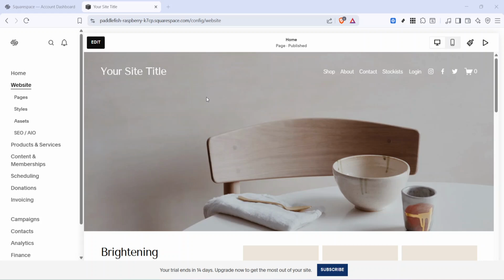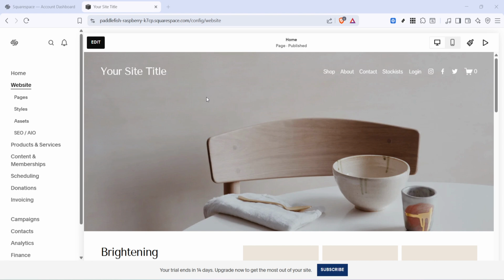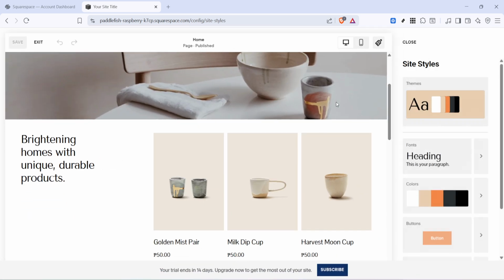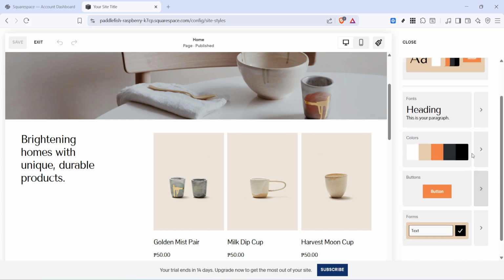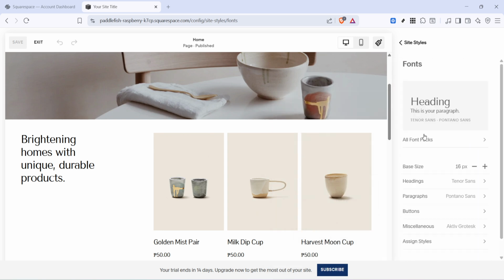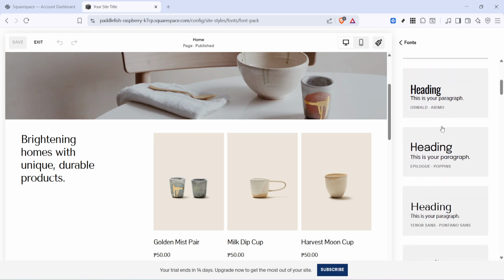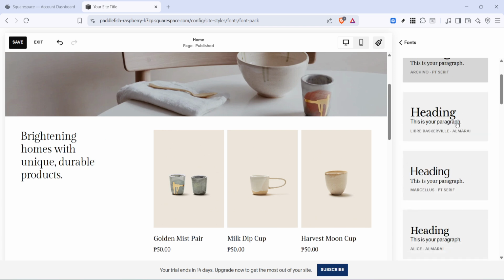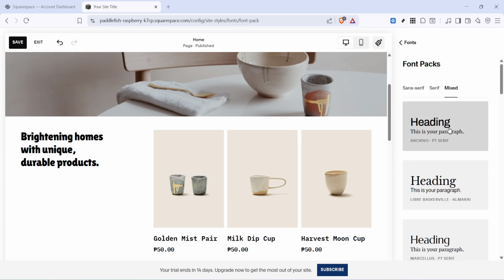How to Change Font on Squarespace (2026 Method)